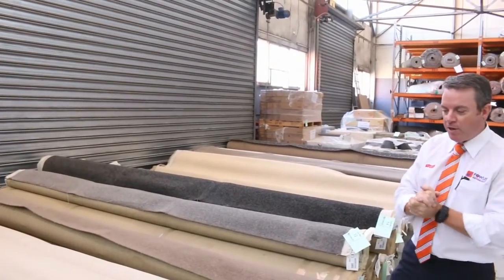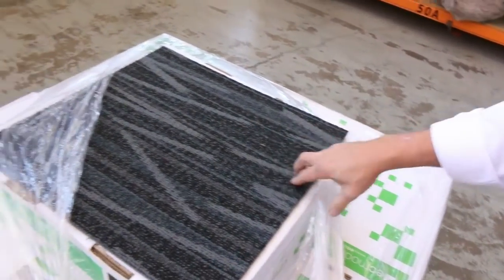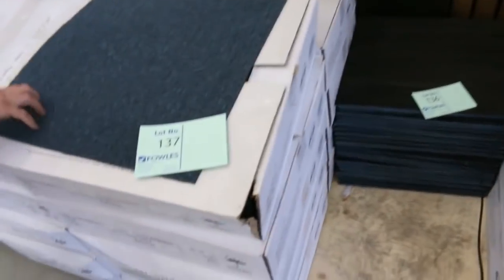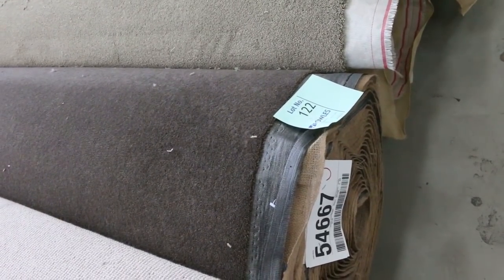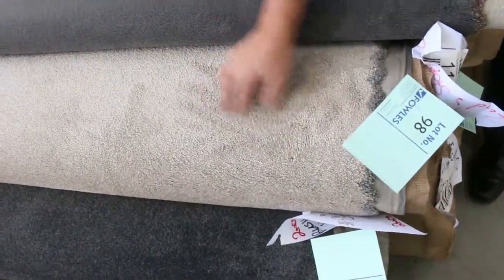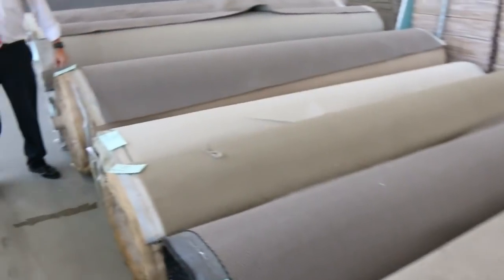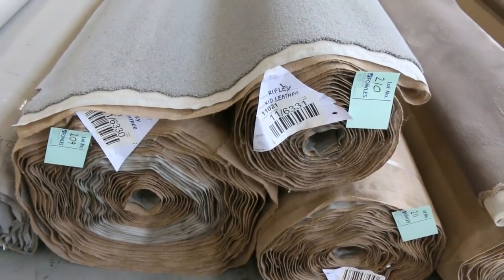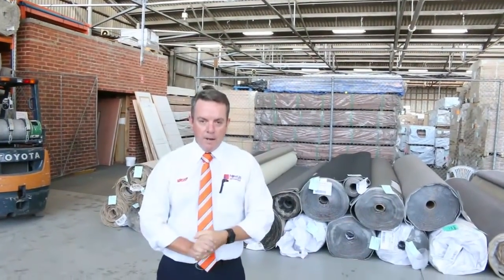Carpet Auction 27 Mar